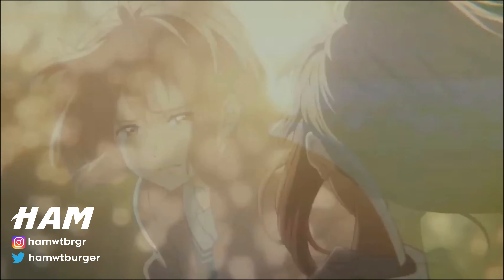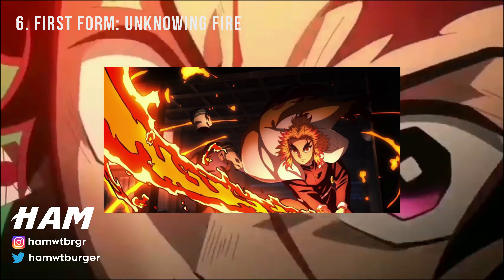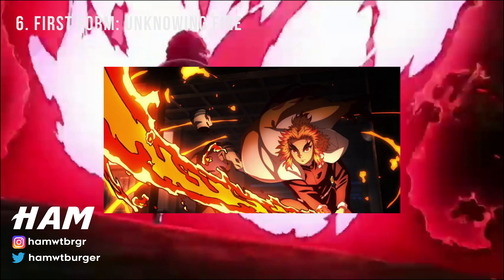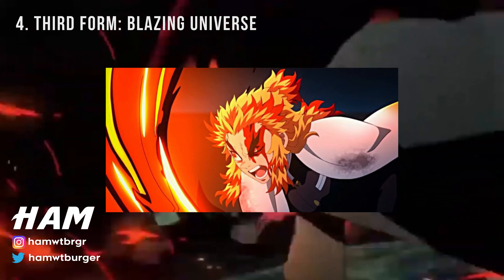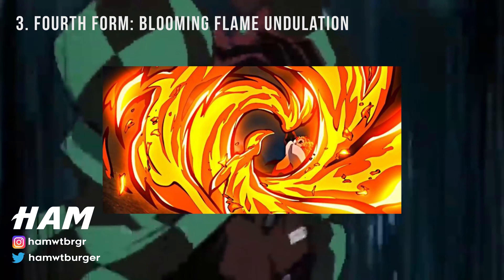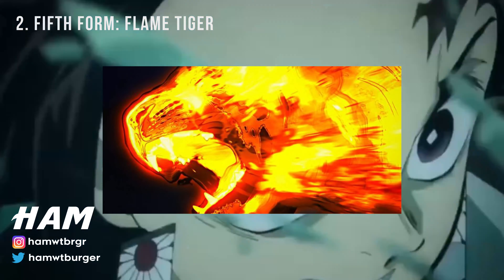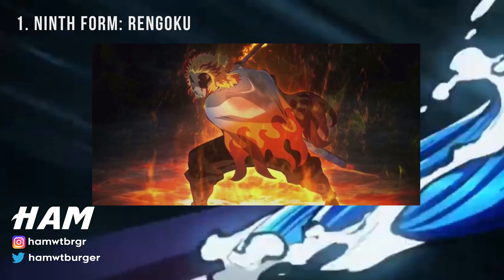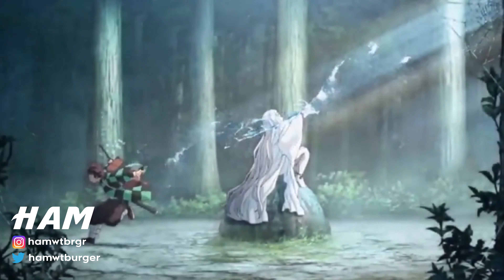EXPLAINED! ALL FLAME BREATHING TECHNIQUES DEMON SLAYER - KIMETSU NO YAIBA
The Flame Breathing fighting style in Demon Slayer features some of the most gorgeous, powerful techniques in the show. Here's the breakdown.

Content
01:18 First Form: Unknowing Fire
02:06 Second Form: Rising Scorching Sun
02:56 Third Form: Blazing Universe
03:41 Fourth Form: Blooming Flame Undulation
04:37 Fifth Form: Flame Tiger
05:27 Ninth Form: Rengoku

This video is based on the article published in Gamerant. Here is the article source